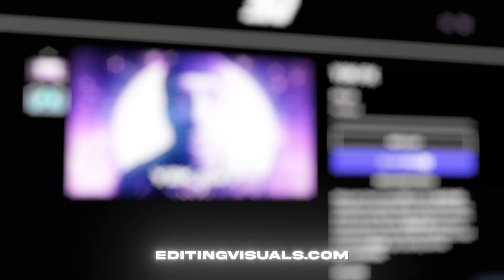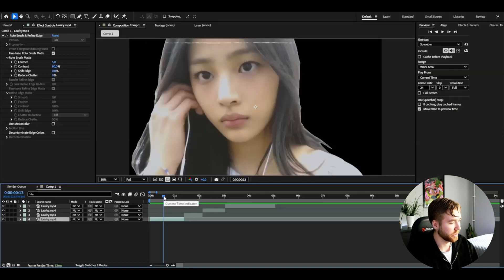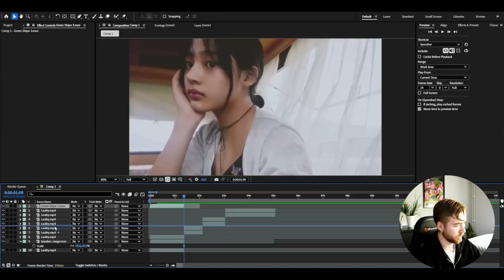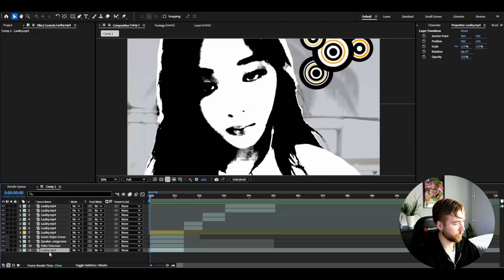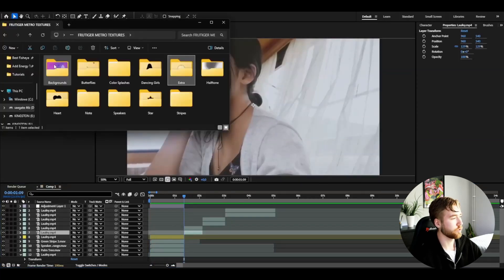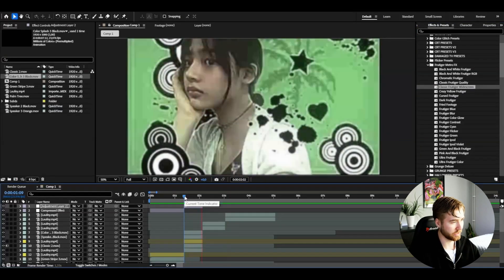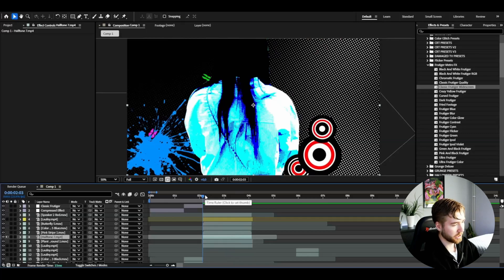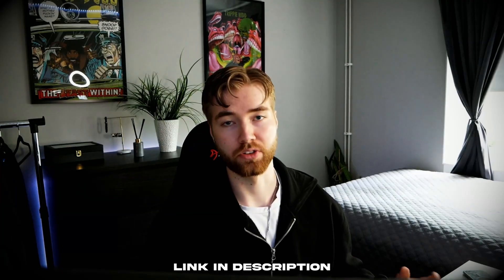How to Make the Frutiger Metro Style in After Effects (Like Nohluhn)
Today I’m showing you how to make Frutiger Metro Style in After Effects (Like Nohluhn) - perfect for music videos. Hope it helps you level up your visuals!